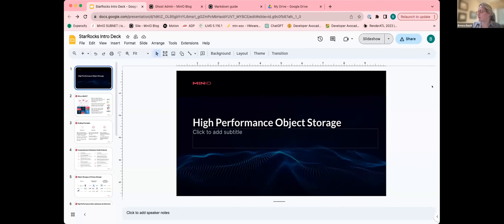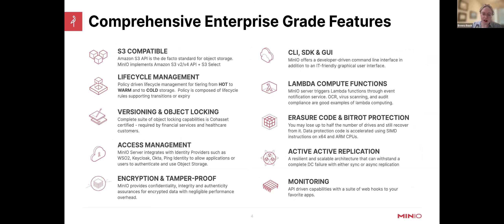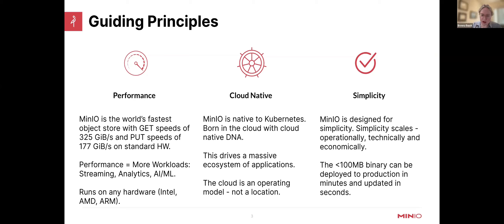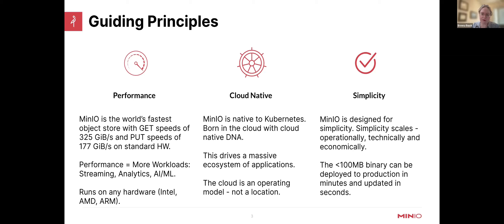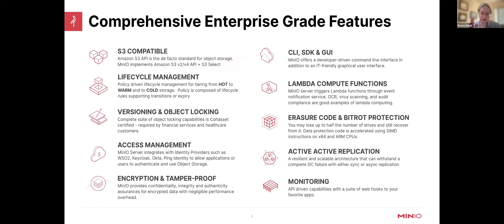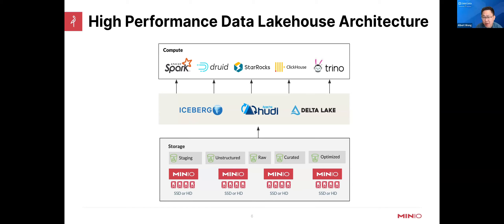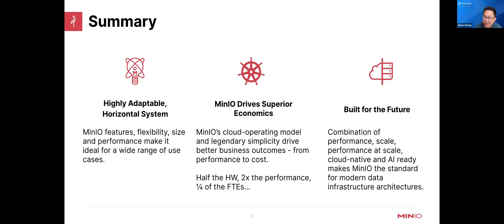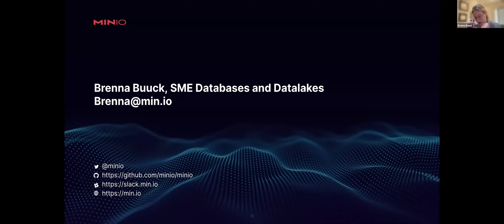StarRocks Community Call: MinIO + StarRocks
MinIO is a high performance, Kubernetes-native object store designed for large-scale data infrastructure.

Brenna Buuck, a Developer Evangelist at MinIO, recently participated in our latest community event and offered a detailed presentation on who MinIO is, the guiding principles of the project/product, and the extensive enterprise-grade features it offers.

The session also delved into the benefits of using object storage as the main storage solution, and the role that MinIO plays in a high-performance data lakehouse architecture, concluding with an overview of MinIO's pricing.

Timestamps

00:00 Intro
00:43 Who is MinIO?
2:02 Guiding Principles - Why People Love MinIO
         2:15 Performance World's Fastest Object Store
         3:18 Cloud Native
         4:17 Simplicity
5:26 Comprehensive Enterprise Grade Features
         5:43 LAMBDA Compute Functions
         6:03 Erasure Code and BitRot Protection
         6:24 Active Active Replication and How StarRocks Leverages This    Feature
10:00 Object Storage as Primary Storage
12:00 High-Performance Data Lakehouse Architecture
14:32 Priced Like the Cloud
16:00 Summary